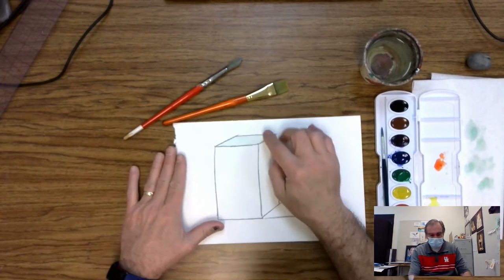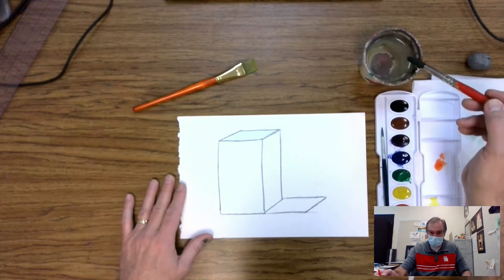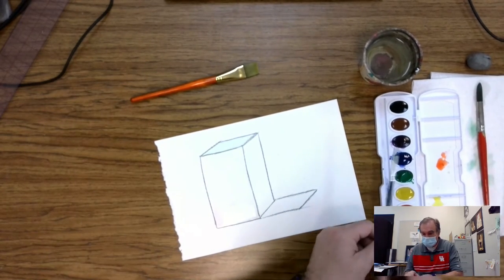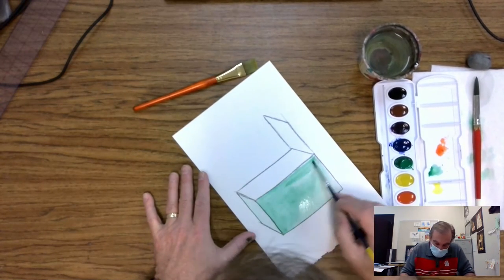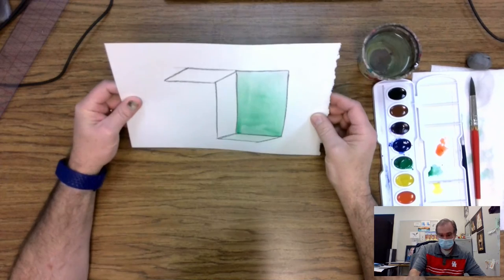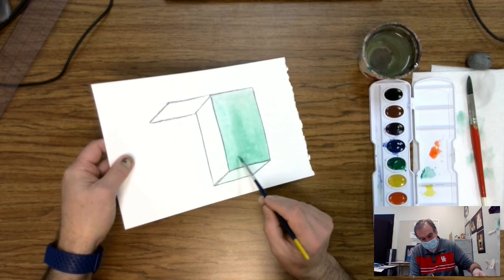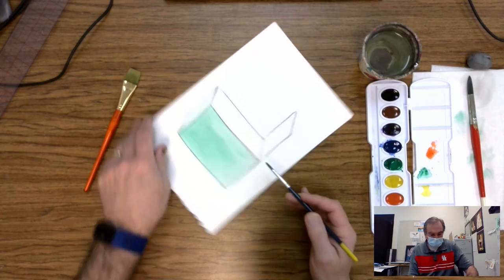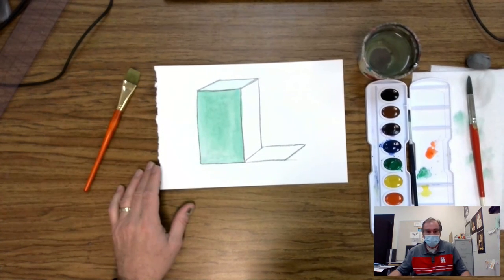2021 01 26 0954 medium value cube front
Painting the medium value of the front section of a cube.